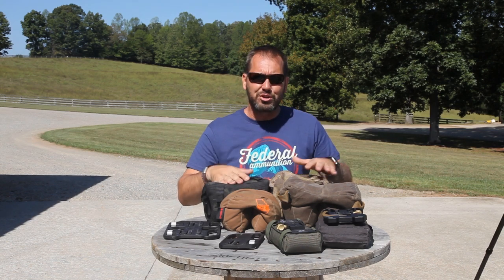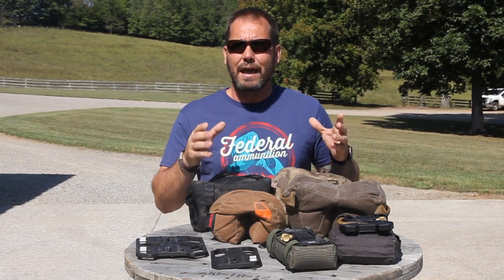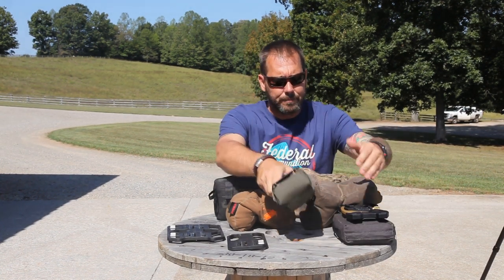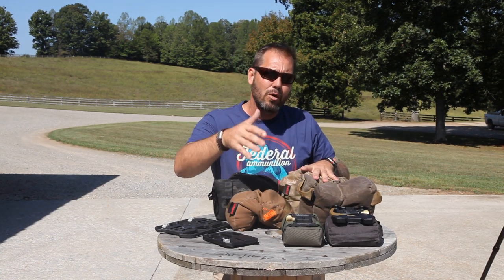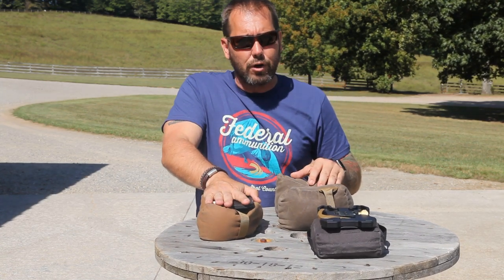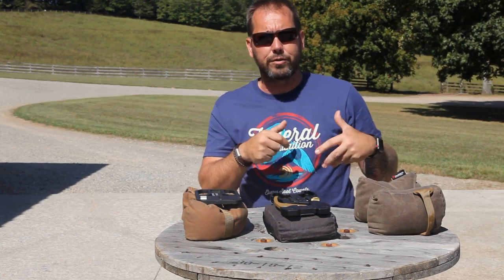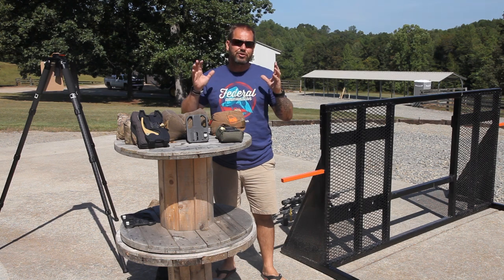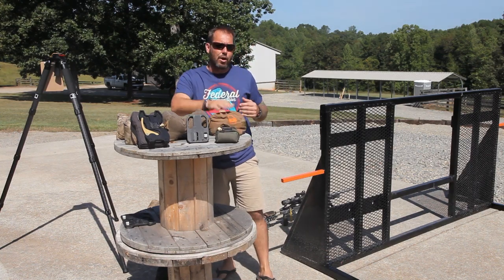Pro Tip: Bags and Plates - Buck Holly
Today Buck teaches us how the top pros are using barricade bags and gamer plates.  Listen in and I'm sure you'll pick up some great tips.